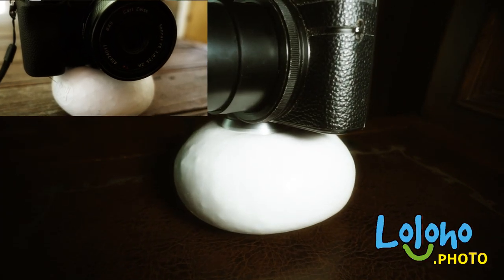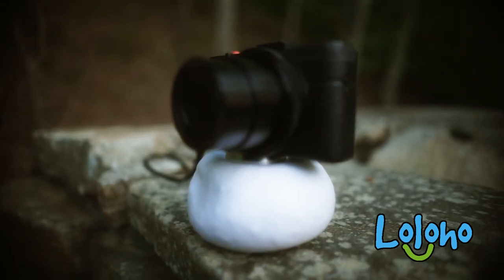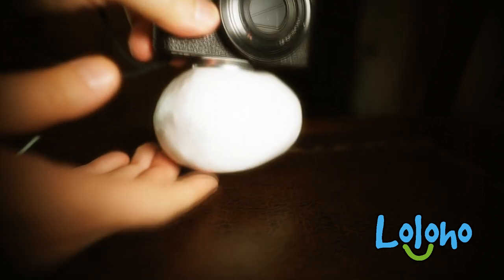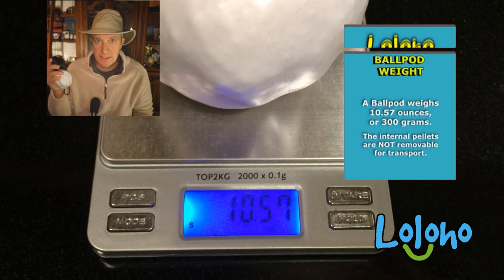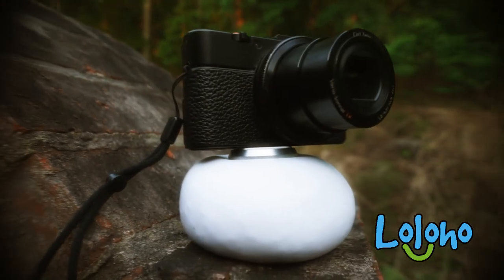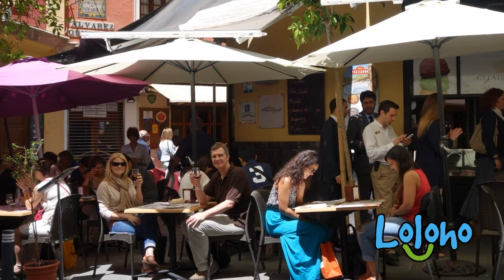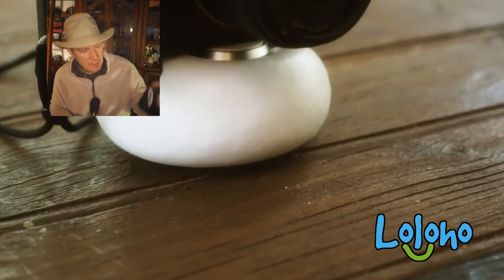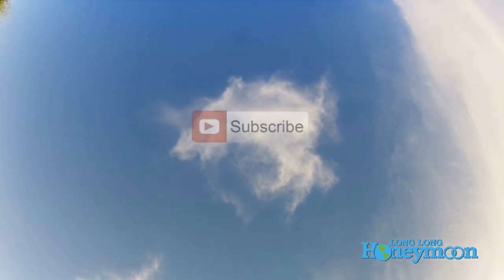REVIEW: "BallPod" Camera Stabilzation Gadget Thingy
BallPod (All Colors)
BallPod Black
BallPod Blue
BallPod Green